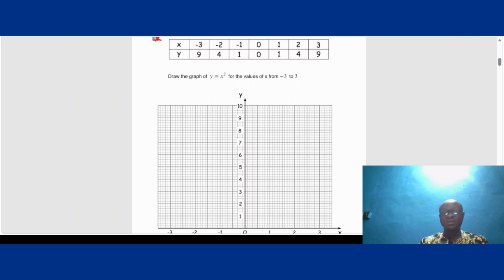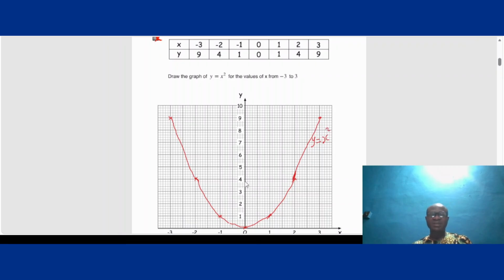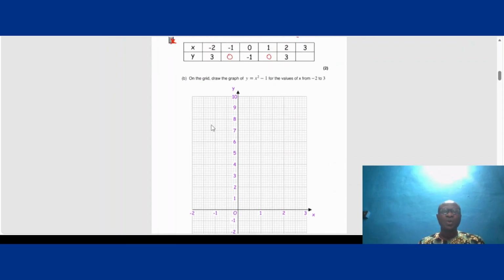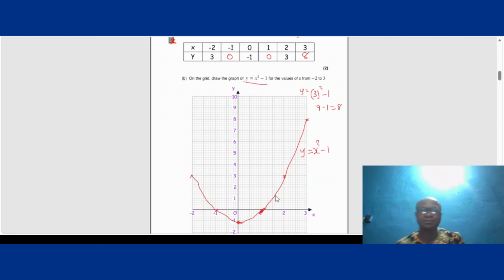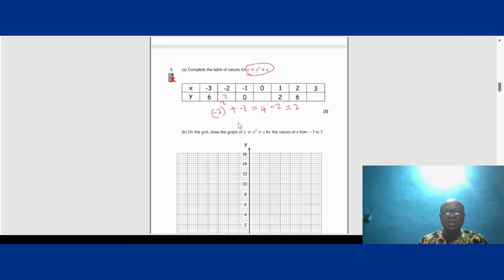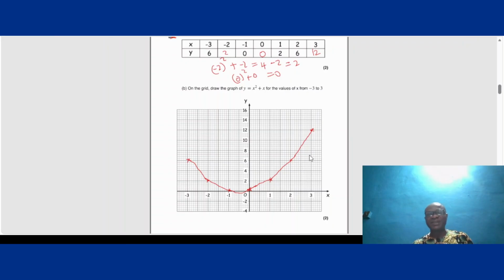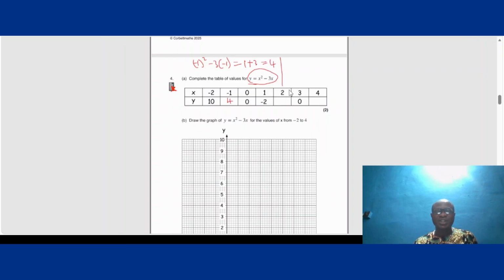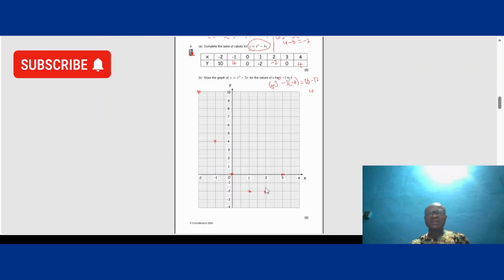How to Master Quadratic Graphs (Live Lesson with UK Student!)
📊 Master quadratic graphs with me! In this recorded live session, I walk my student from Essex, England, step-by-step through solving and plotting quadratic functions. We cover everything you need to score full marks on these exam questions:

-How to correctly fill out the table of values for negative and positive x numbers (avoiding the common minus-sign mistakes!)

-How to plot coordinates accurately on a grid.

-Drawing the perfect smooth parabolic curve.

Whether you are prepping for your GCSEs or just trying to understand functions like y = x^2 + x and y = x^2 - 3x, this step-by-step breakdown will make it click!